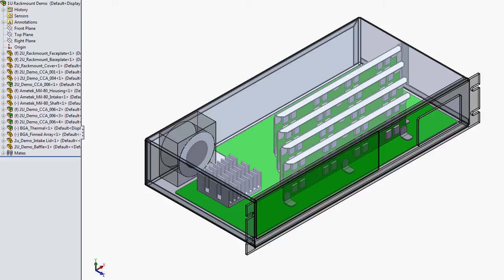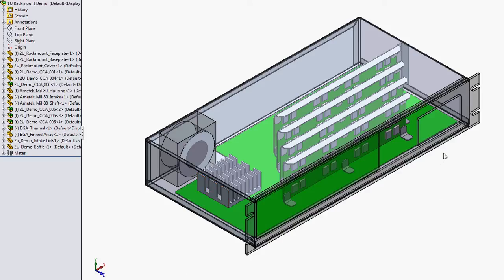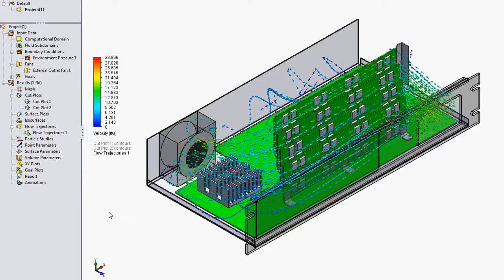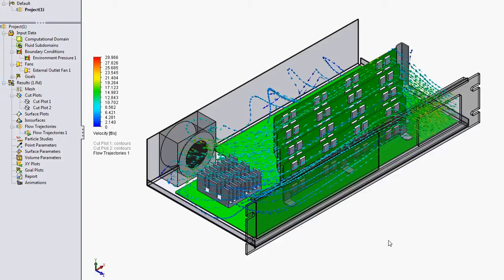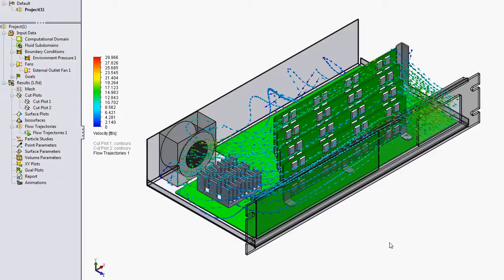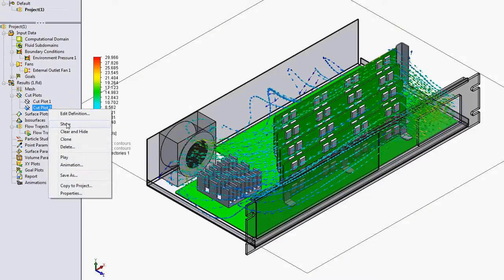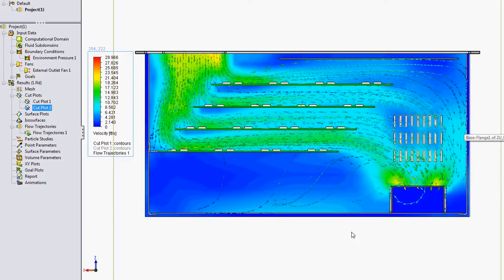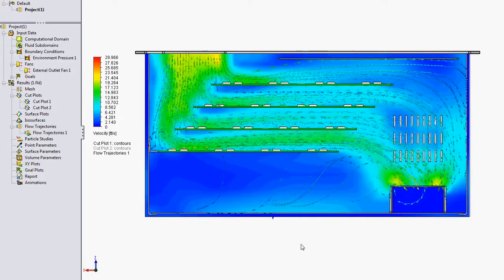Thermal CFD Demo (2U Rack Mount Chassis)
Computation Fluid Dynamics Analysis Demo for a Concept 2U Rack Mounted Electronics Enclosure